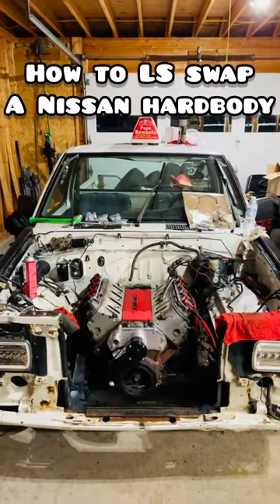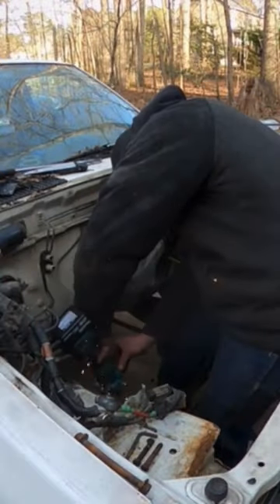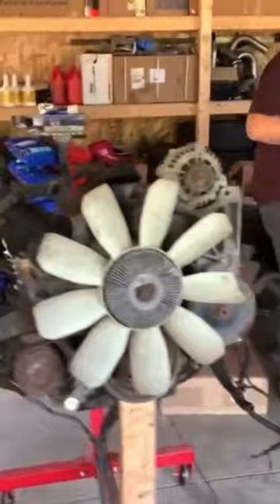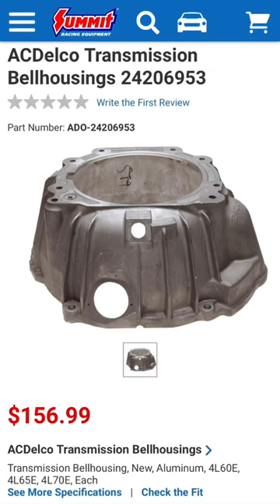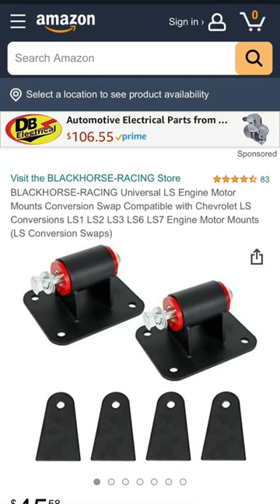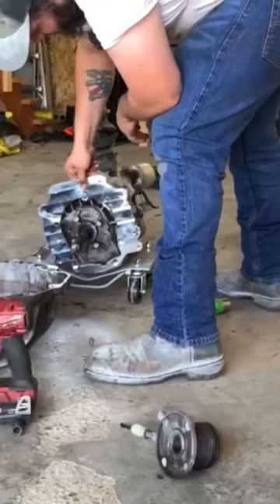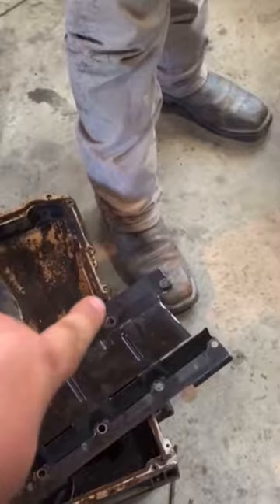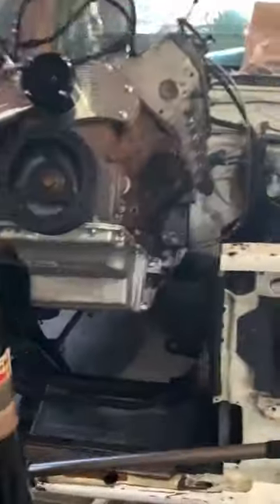How to LS swap a Nissan Hardbody D21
We get asked how we got everything to fit alot so here's a quick 60 second video on how to fit a LS & AR5 combo in the engine bay of a Nissan Hardbody D21 pickup.